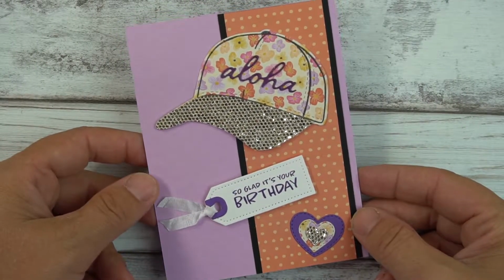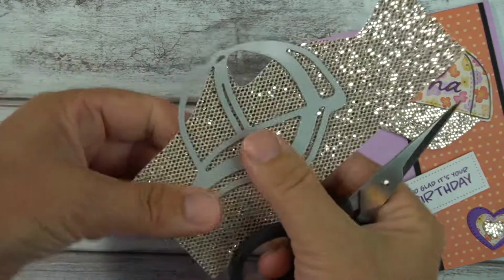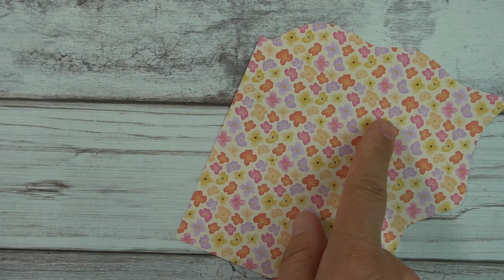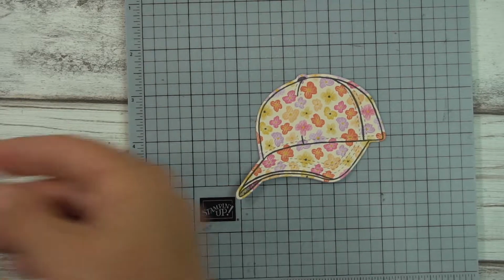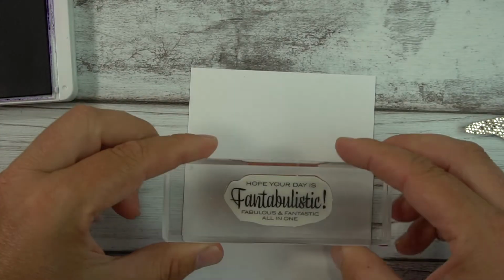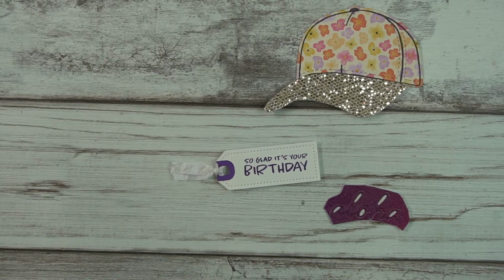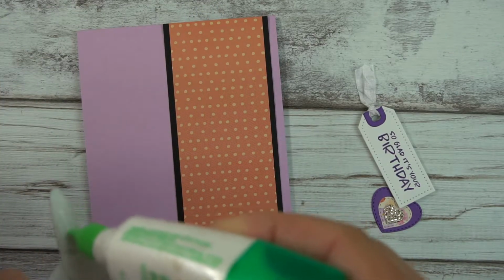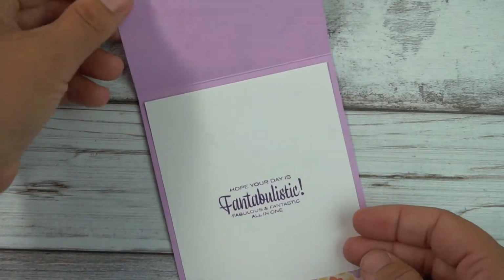Be Dazzling Paper meets Hats Off by Stampin' Up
Product List:
Stamp Sets: Hats Off, In Your Words & Counting Sheep
Paper: Fresh Freesia, Basic Black, Basic White, Pansy Petals DSP, Be Dazzling Paper, Rainbow Glimmer Paper
Inks: Gorgeous Grape & Tuxedo Black
Tools: Big Shot, Tailor Made Tags Dies, Hat’s Builder Dies, In the Tropics Dies & Give It A Whirl Dies
Embellishment: ¼” Crinkle Seam Binding Ribbon